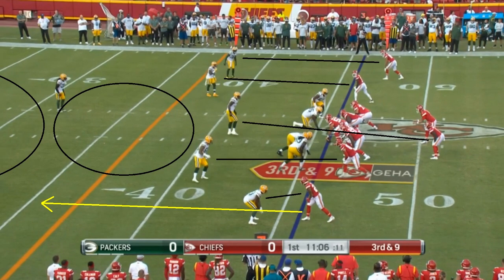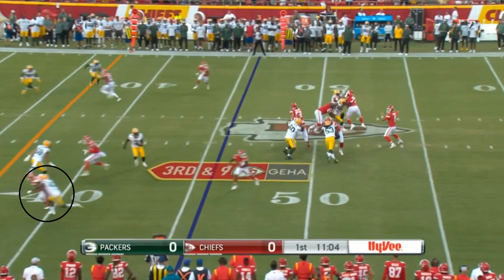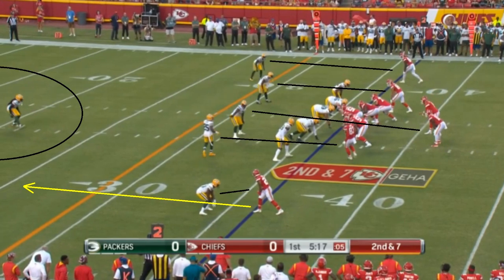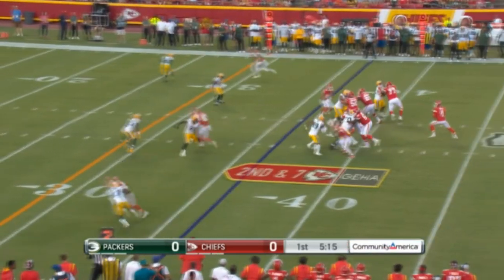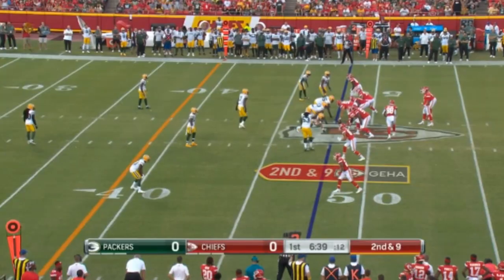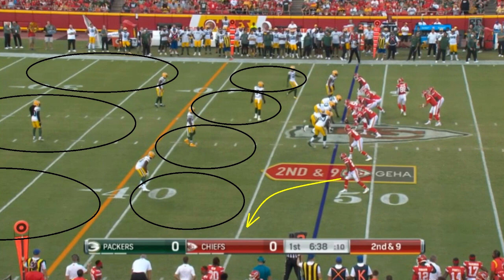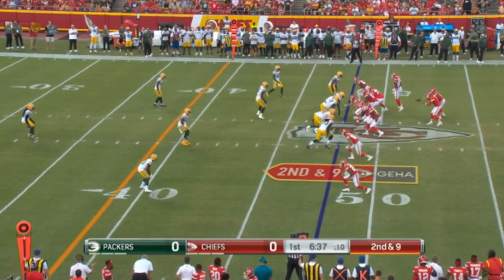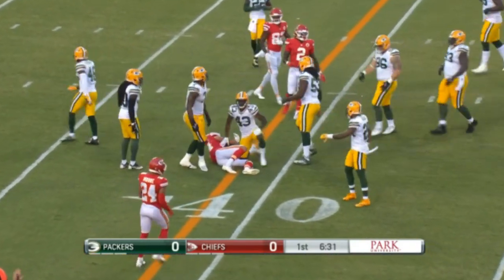Film Study: Skyy Moore looked GOOD for the Kansas City Chiefs